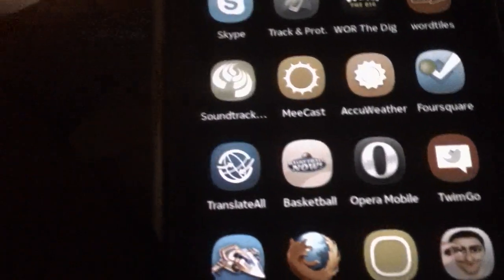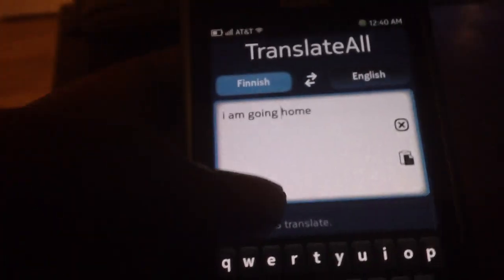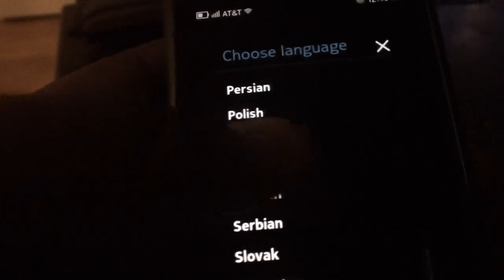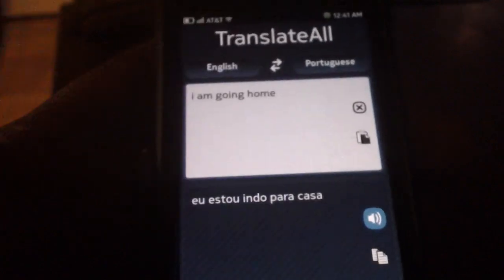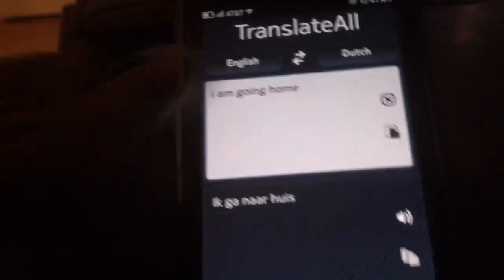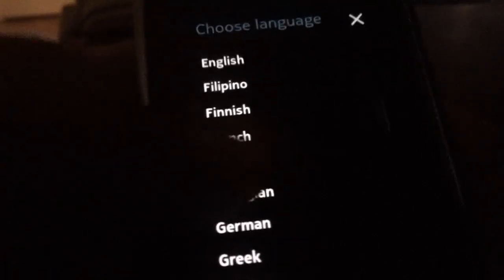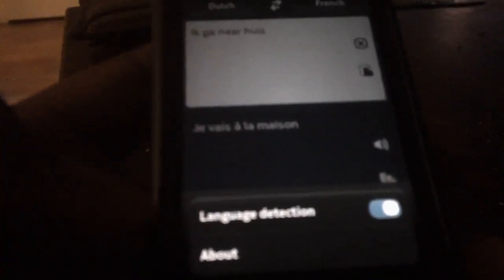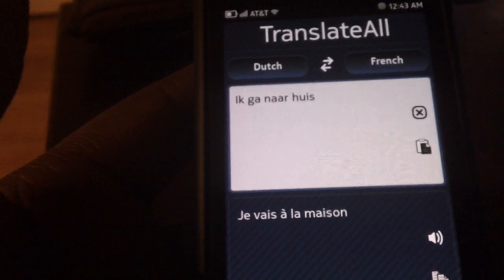TranslateAll for Nokia N9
Nifty app for translating languages